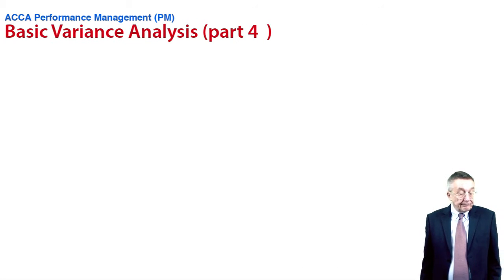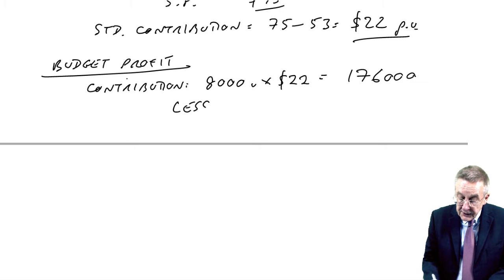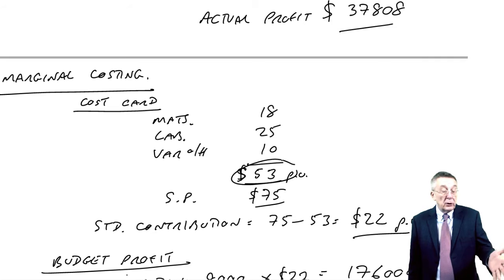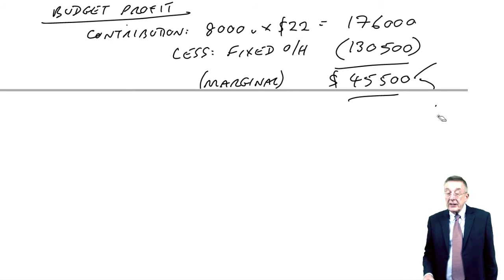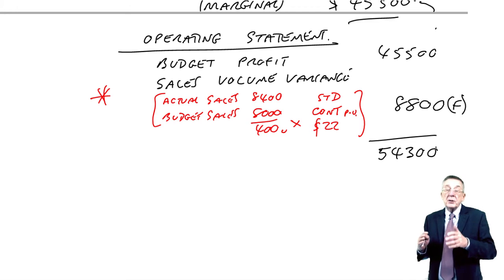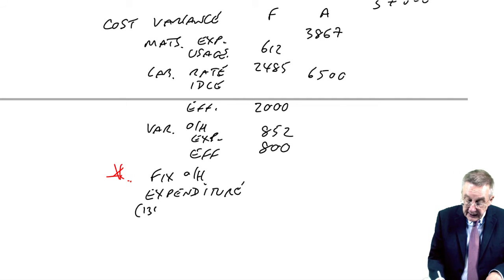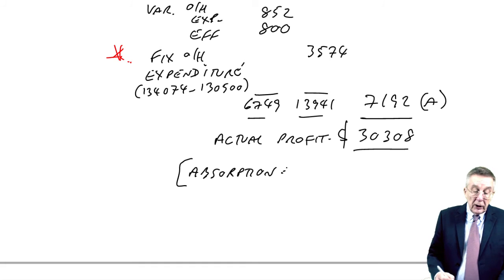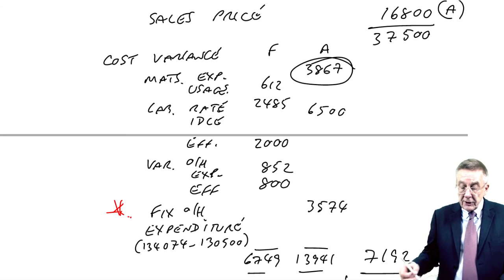Basic Variance Analysis part 4 - ACCA Performance Management (PM)